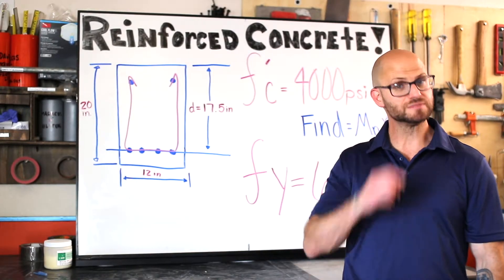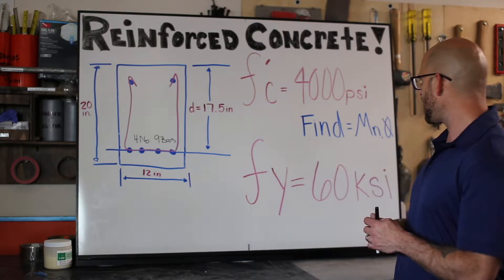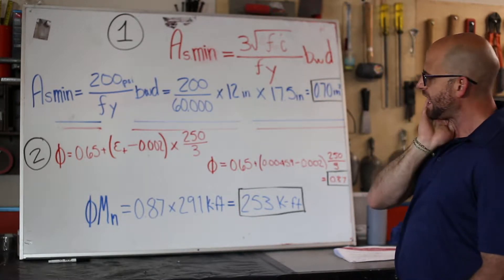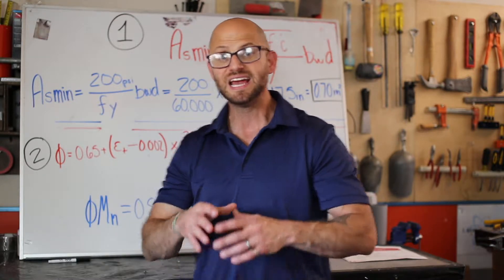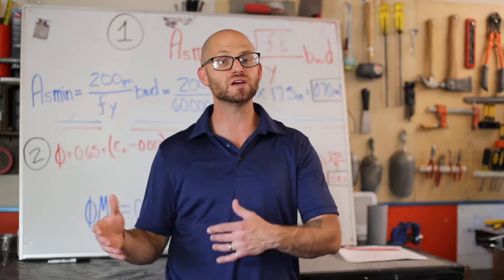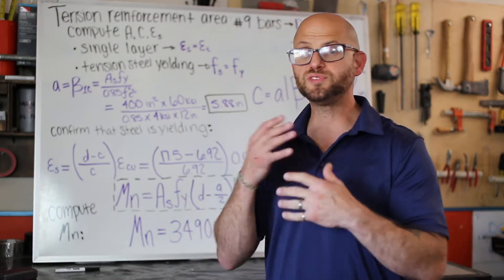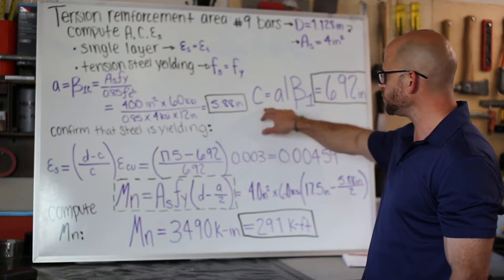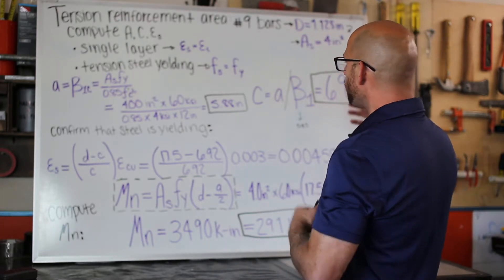Reinforced Concrete Beam - Vlog #28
In this video, Jon dives into reinforced concrete beam analysis.

The following analysis focuses on a single-reinforced concrete beam.

Go through the steps and let us know what questions you have.